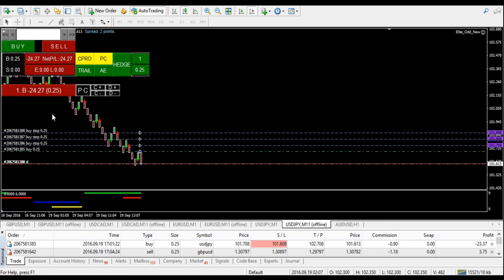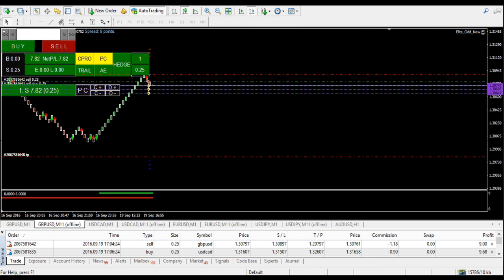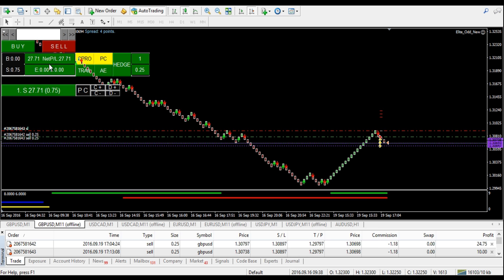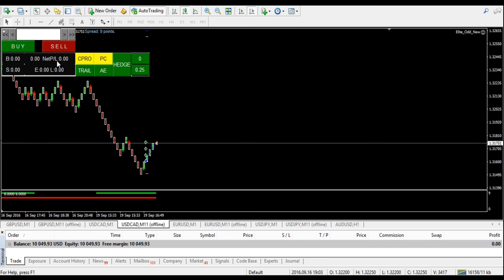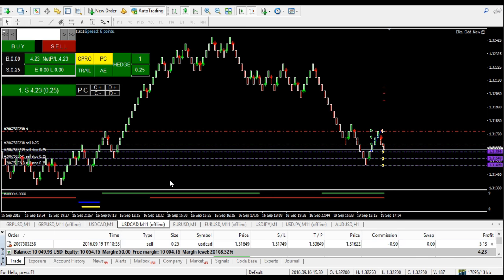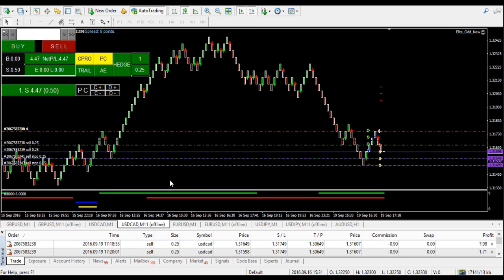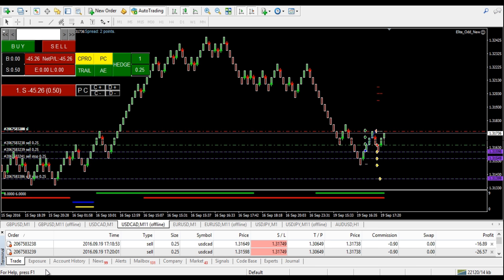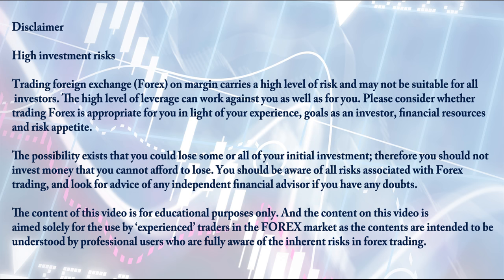HyperFX Academy - Forex Renko Scalping - Sept. 19th 2016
HyperFX Academy specializing in Forex Day Trading, Scalping Forex,Forex education and Currency Trading on Renko charts.